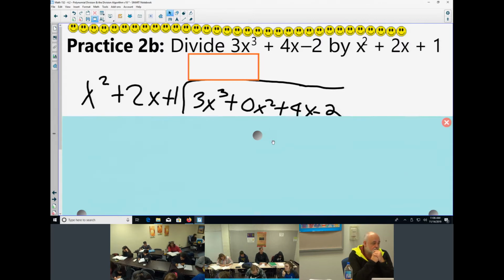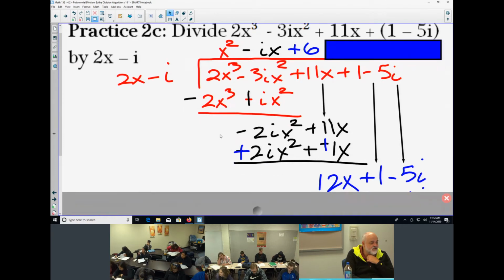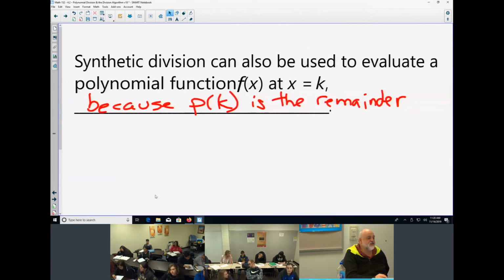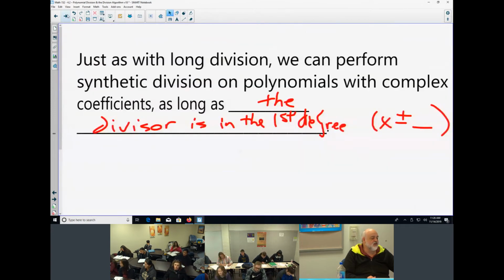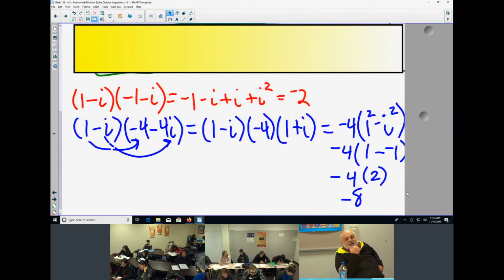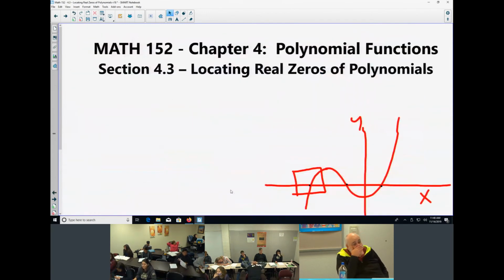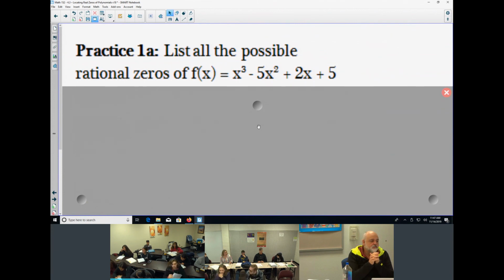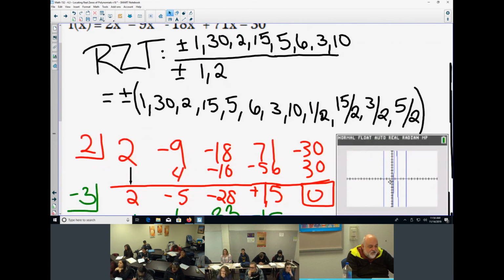STRONG MAT 152 [4.2b - 4.3a]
Polynomial Division and the Division Algorithm pt 2
Locating Real Zeros of Polynomials pt 1